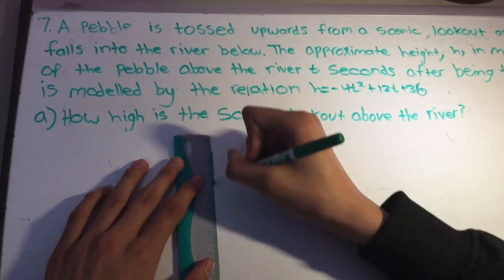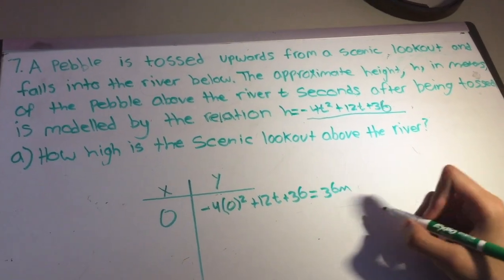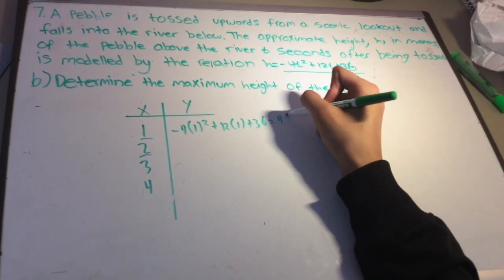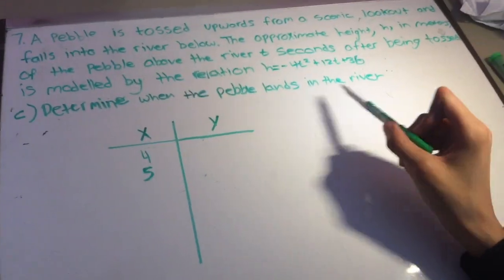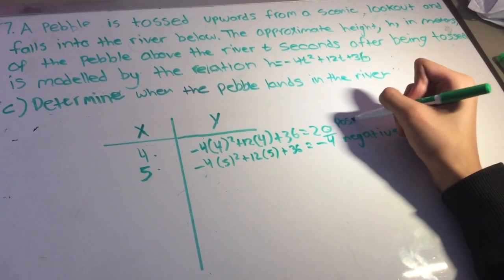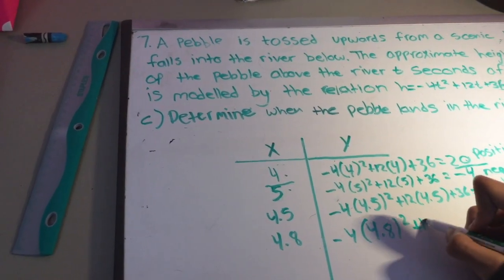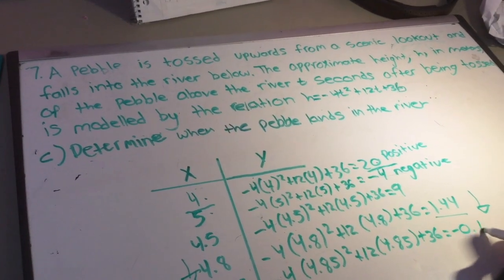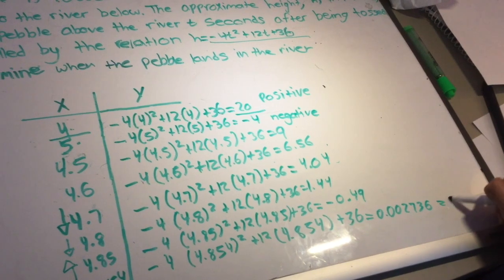My Movie 3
This video is about Unit 4 math assignment